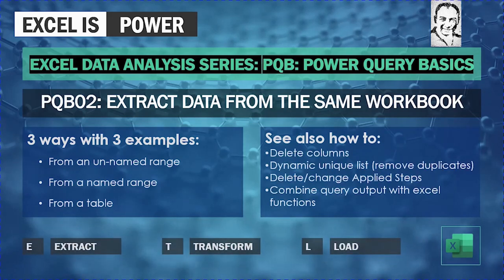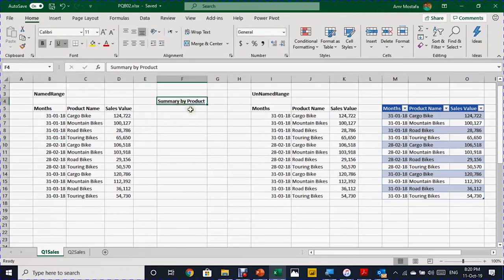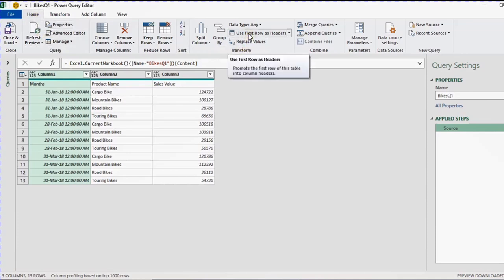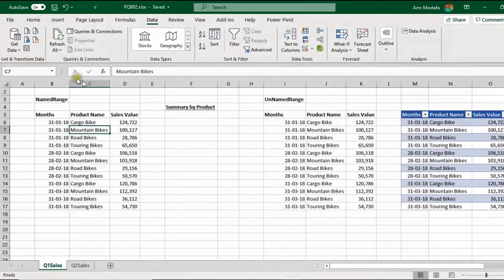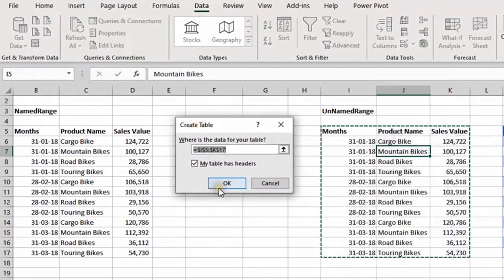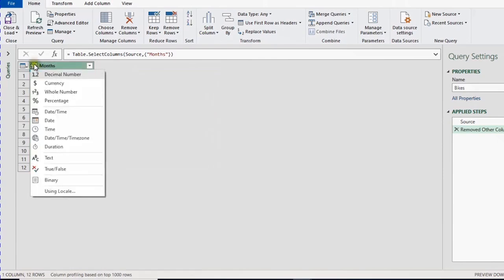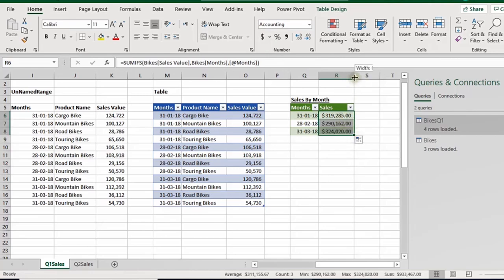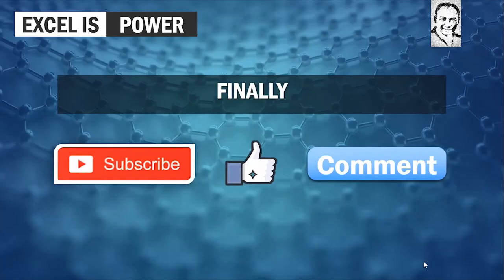PQB02 | Extract data from current workbook, and create a dynamic unique list | PQB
0:00 Intro
1:07 Example explained
2:37 Extract data from a named range
7:04 Extract data from an unnamed range
7:52 Extract data from an excel table
10:50 Add new data & auto update query
Excel Data Analysis Series: PQB: Power Query Basics
PQB02: Extract data from the same workbook
Three ways with three examples:
1- From an un-named range
2- From a named range
3- From a table
See also how to:
1- Remove columns & remove other columns
2- Change Data Type
3- Create dynamic unique list (remove duplicate rows)
4- Delete/change applied steps
5- Refresh queries
6- Update queries with new data
7- Combine query output with excel functions
To Download the excel file:
To Download the excel files:
PQB02Completed: